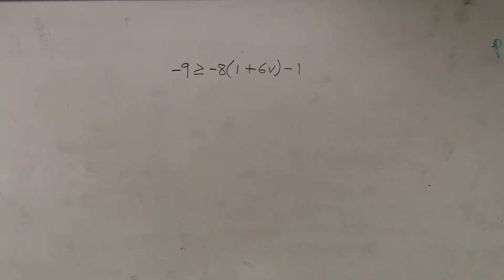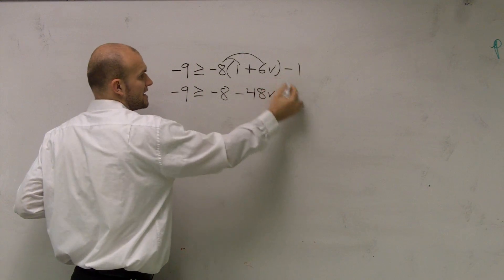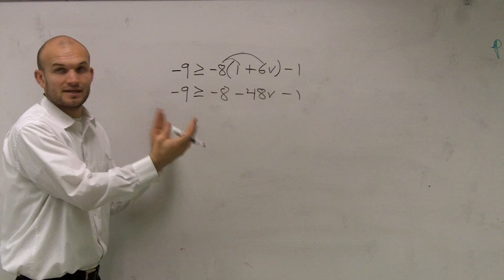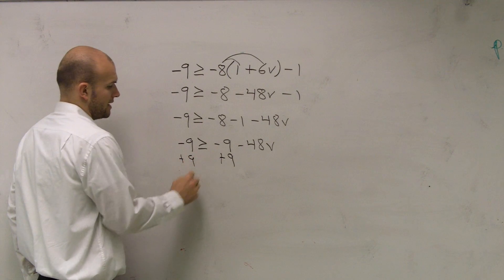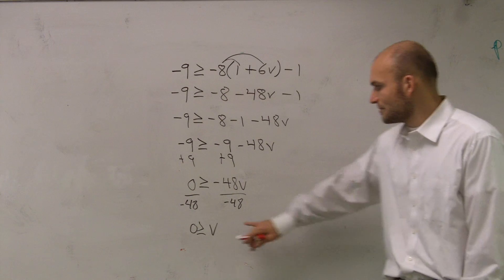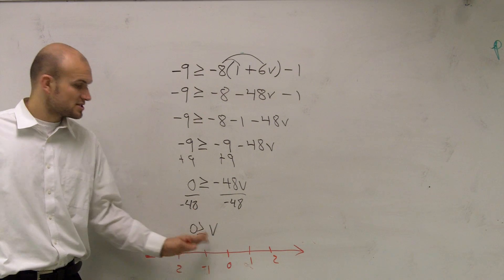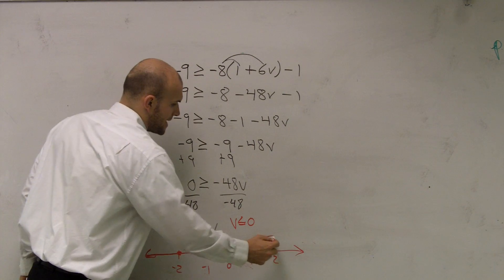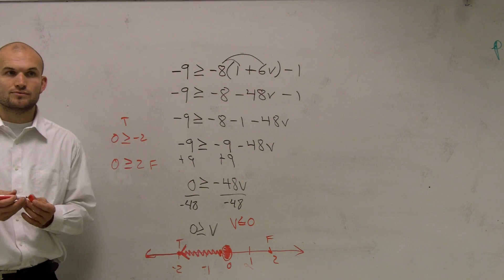Solving a multi step inequality by using distributive property